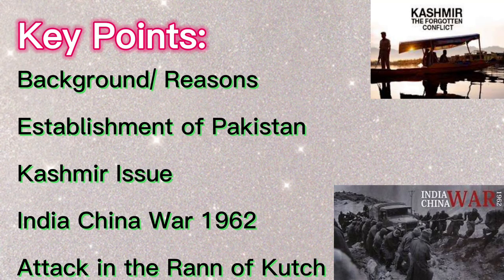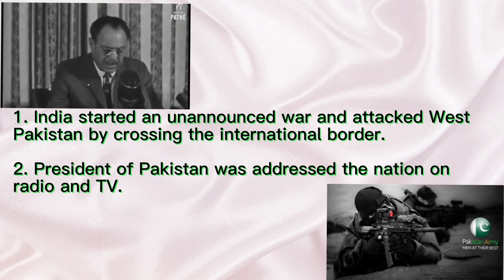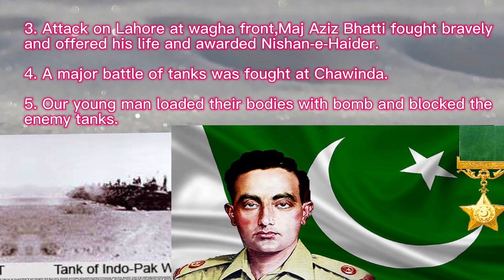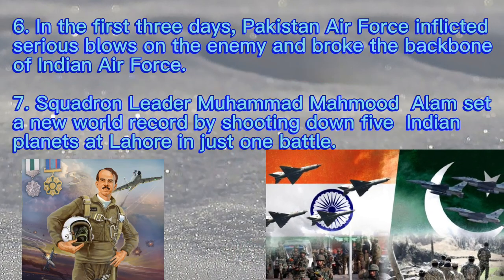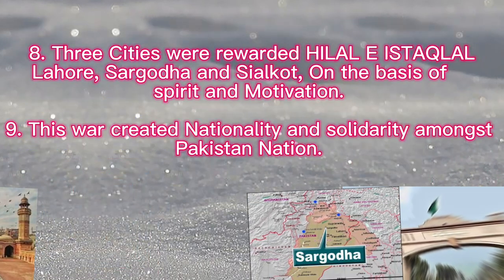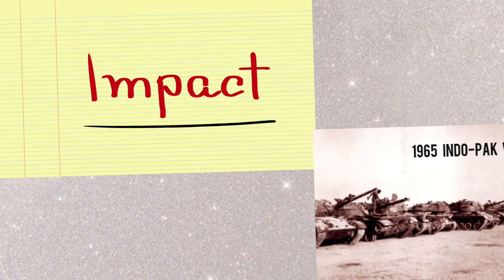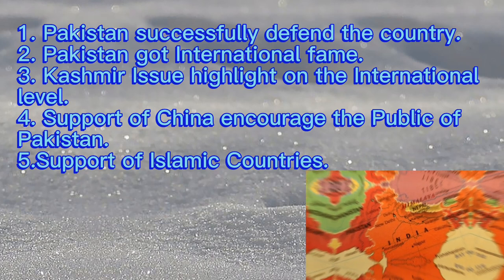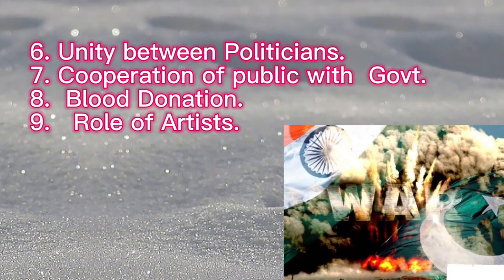Facts About 1965 War Between Pakistan and India | @ARWorld2020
Welcome in @ARWorld2020 | What happened in #1965
The Indo-Pakistani War of 1965 or the Second Kashmir War was a culmination of skirmishes that took place between April 1965 and September 1965 between Pakistan and India. The conflict began following Pakistan's Operation Gibraltar, which was designed to infiltrate forces into Jammu and Kashmir to precipitate an insurgency against Indian rule, It became the immediate cause of the war. The seventeen-day war caused thousands of casualties on both sides and witnessed the largest engagement of armored vehicles and the largest tank battle since World War II. Hostilities between the two countries ended after a ceasefire was declared through UNSC Resolution 211 following a diplomatic intervention by the Soviet Union and the United States, and the subsequent issuance of the Tashkent Declaration. Much of the war was fought by the countries' land forces in Kashmir and along the border between India and Pakistan.
Did Pakistan win the 1965 war?
 Why did India fail to take Lahore?
How Pakistan failed to take Akhnor and Kashmir?
What was Ayub Khan's role?
Who won in India Pakistan war 1965 ?